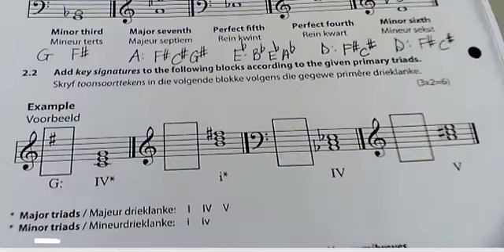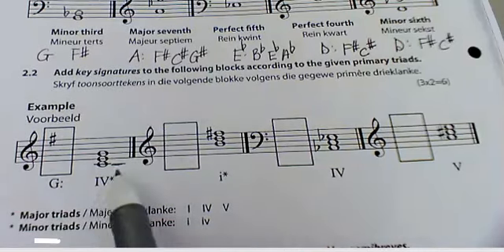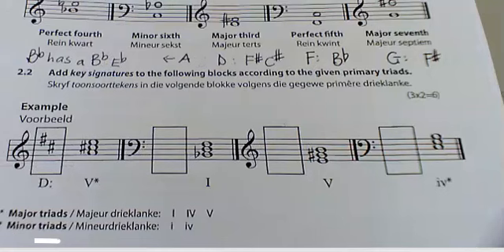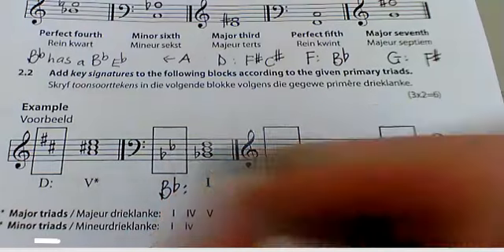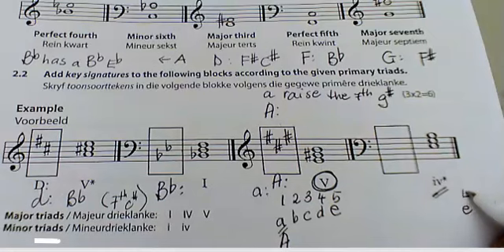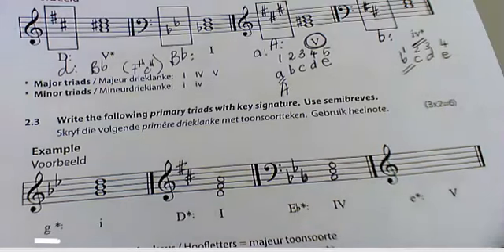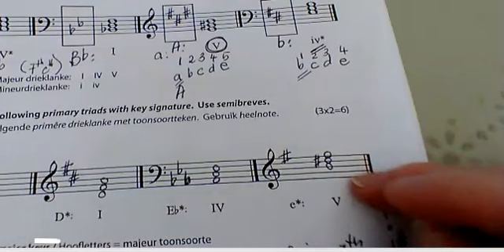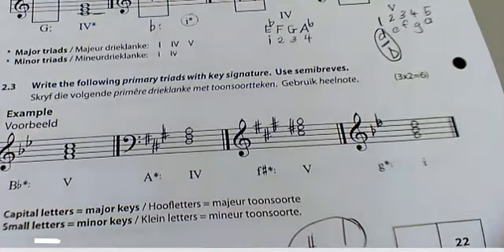UNISA Grade 2 Theory Question 2 samples